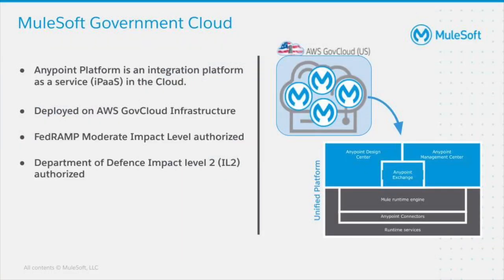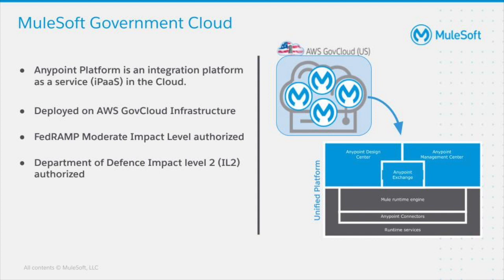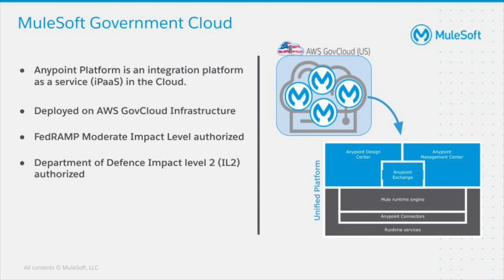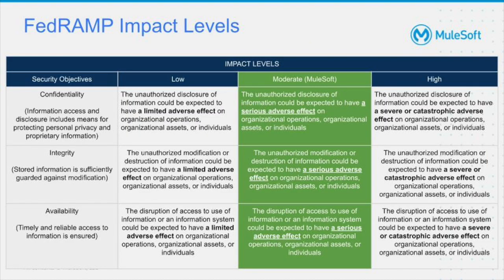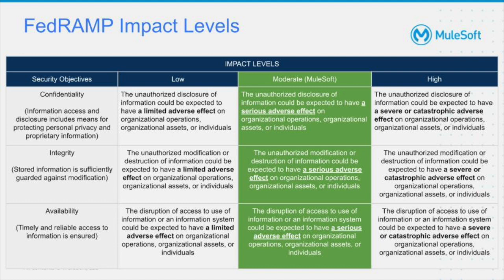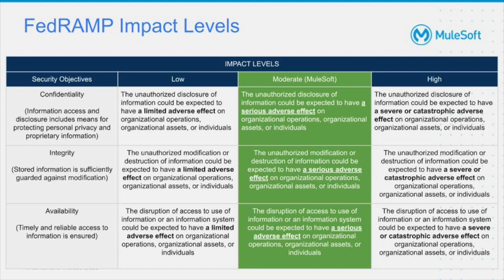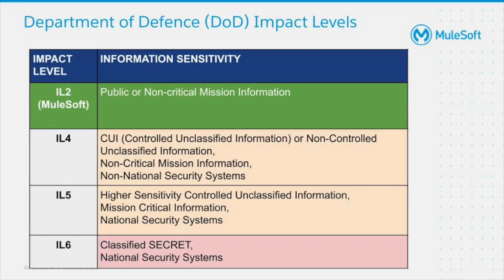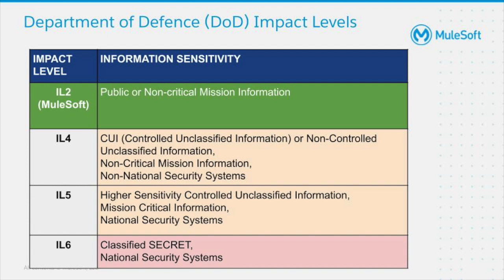MuleSoft Government Cloud FedRamp and DoD Impact Levels | Friends of Max Overview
This video provides an overview of MuleSoft Government Cloud's FedRAMP and Department of Defense impact levels. To learn more about MuleSoft Government Cloud FedRamp compliance, view this